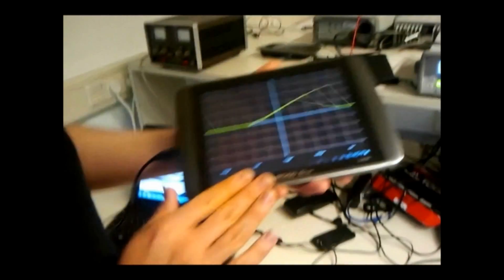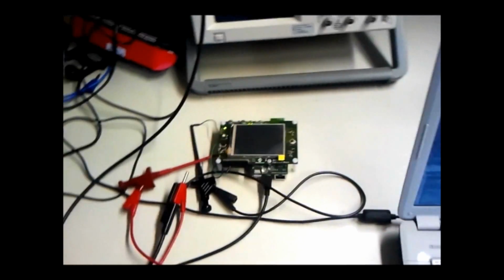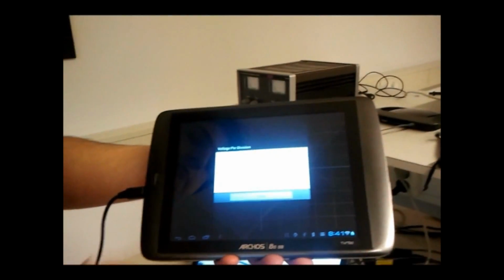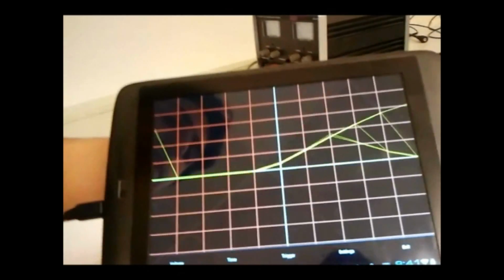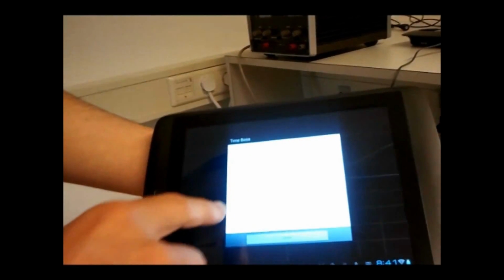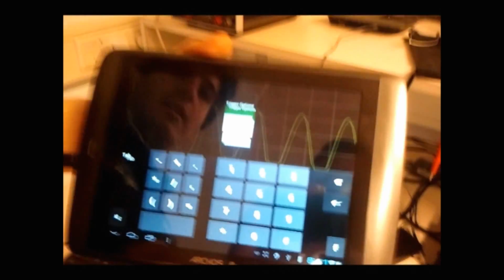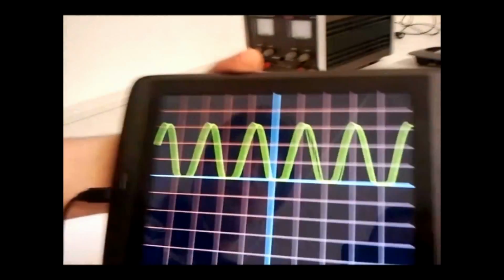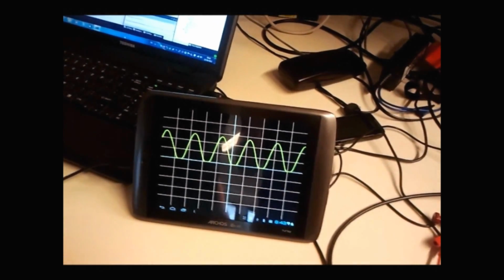Android Oscilloscope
This is a video about creating an oscilloscope for android phones and/or tablets. Please do excuse us for being total noobs in this video. We are not that bad that it looks like, but since it was out first video we didn't do good like those professional youtubers out there!!!